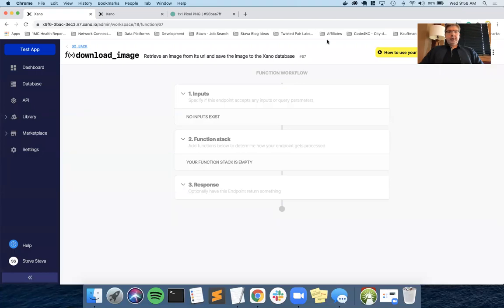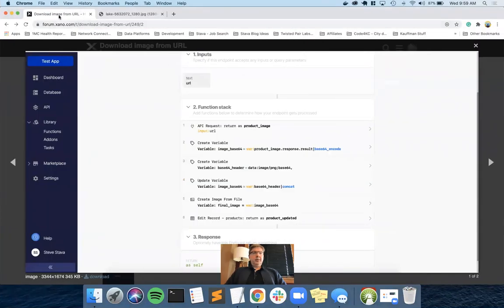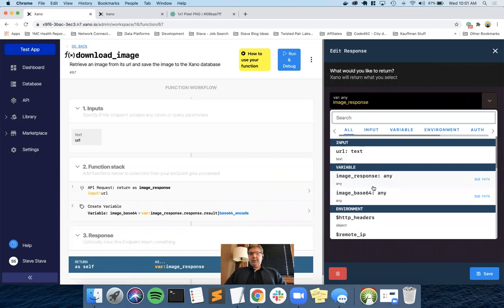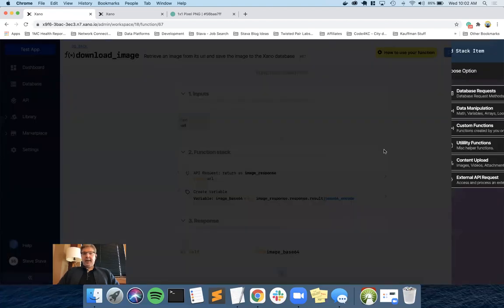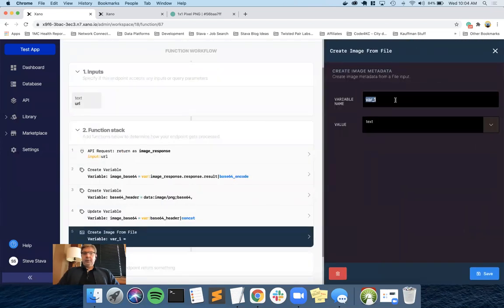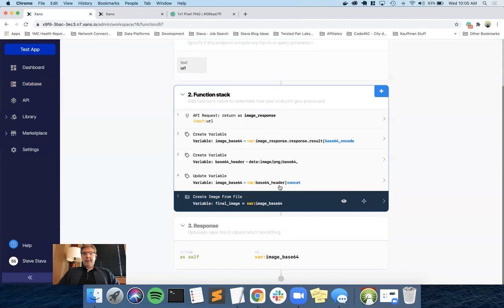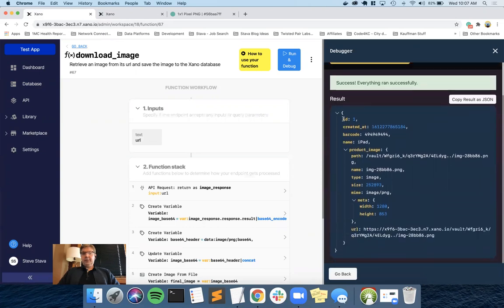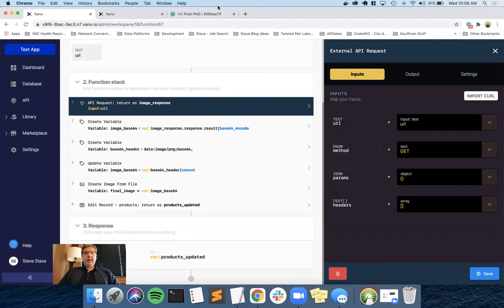Xano: Download an Image & Store it in a Xano Database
If you need to store an image in Xano and have its URL, this is the video for you!

I go through each step involved with retrieving, base64 encoding and storing an image from a URL into a column in a table in a Xano database.